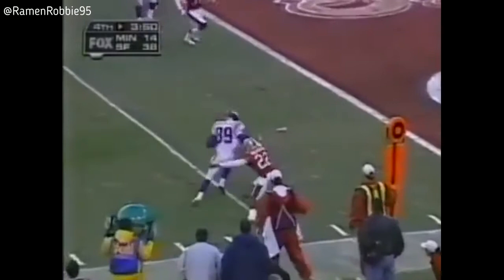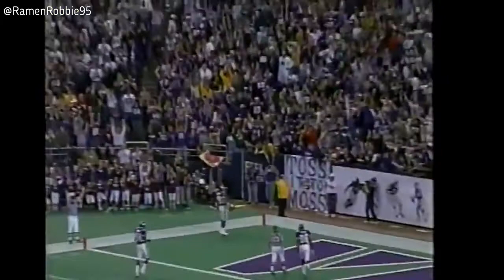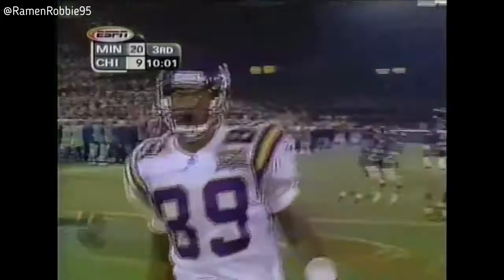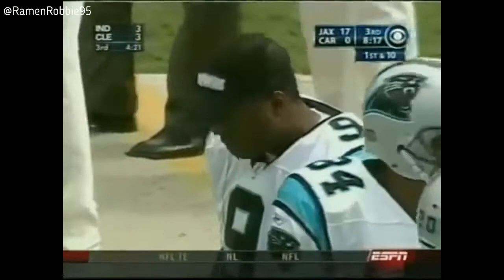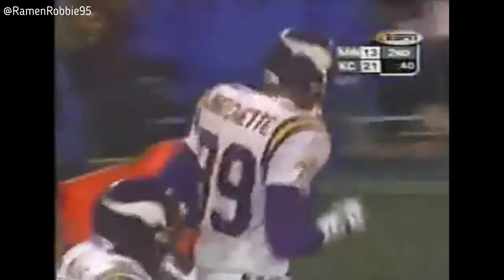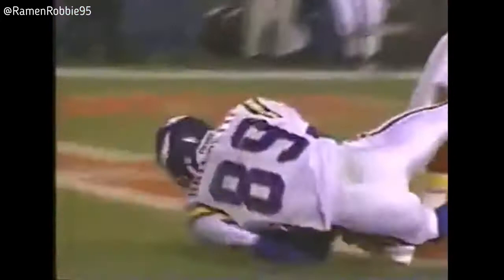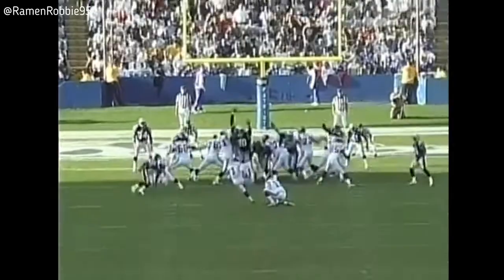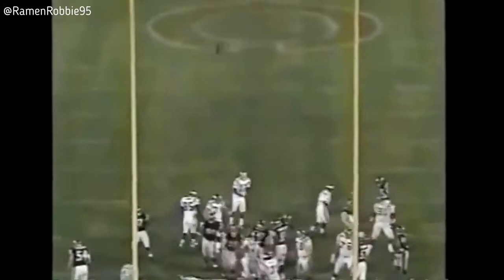Every Matthew Hatchette NFL Touchdown